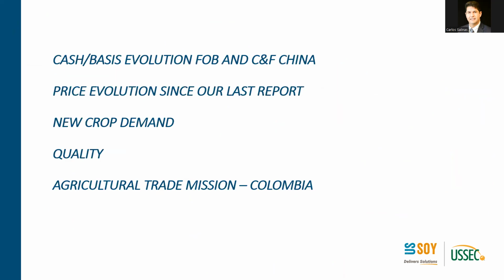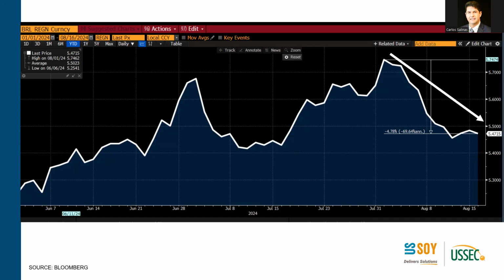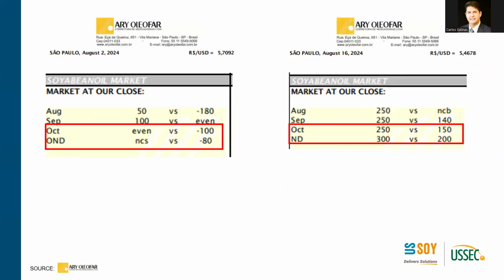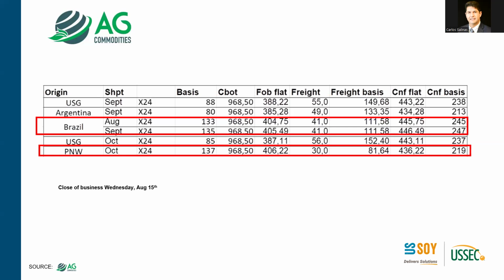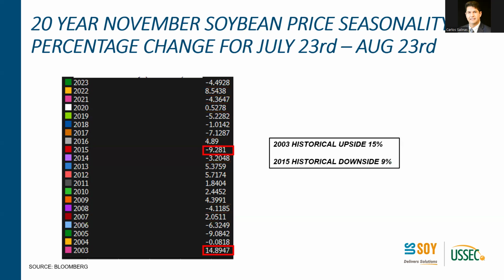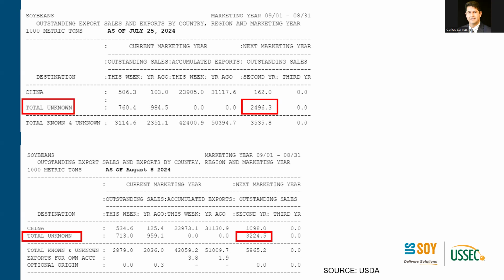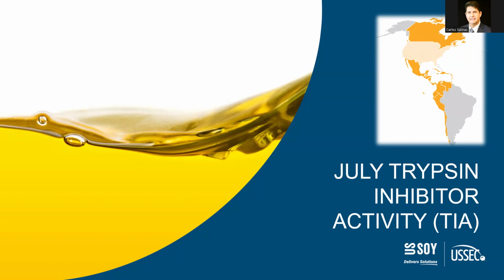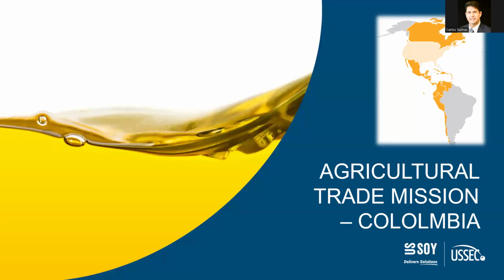Actualización de las PerspectivasDeMercado • Edición 27 • Segunda quincena de Agosto 2024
En esta edición, analizamos la evolución del precio FOB en los orígenes de América del Norte y América del Sur y los resultados de la reciente misión comercial agrícola de USSEC en Bogotá, Colombia.